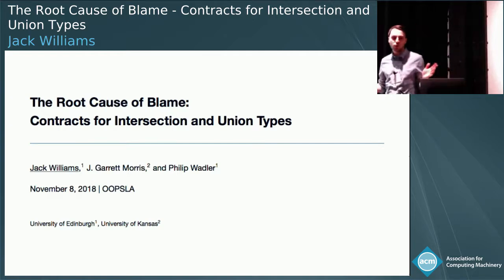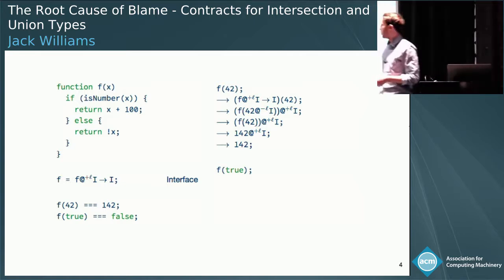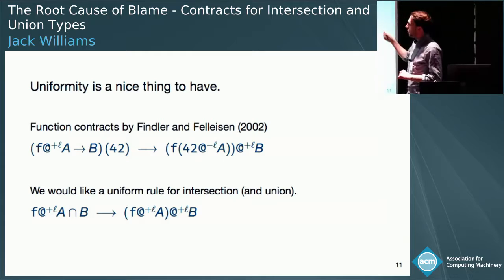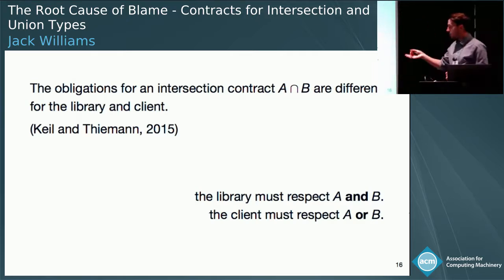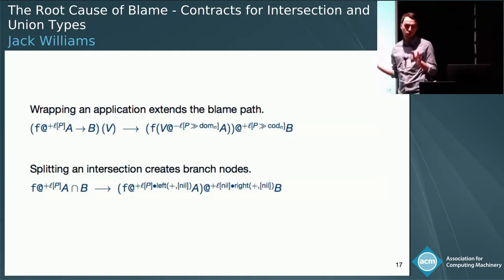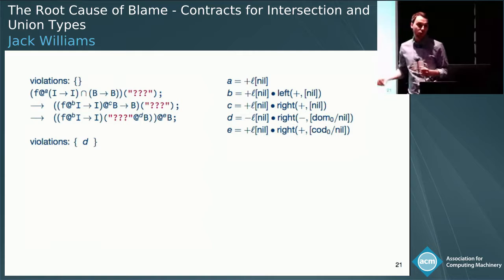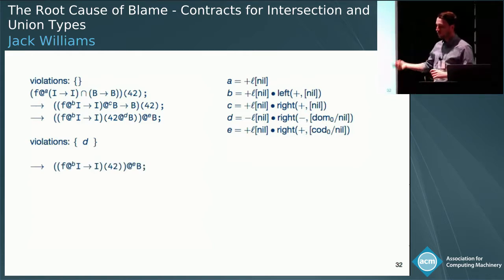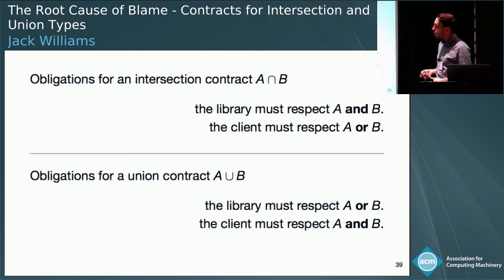The Root Cause of Blame - Contracts for Intersection and Union Types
Gradual typing has emerged as the tonic for programmers with a thirst for a blend of static and dynamic typing. Contracts provide a lightweight form of gradual typing as they can be implemented as a library, rather than requiring a gradual type system.

Intersection and union types are well suited to static and dynamic languages: intersection encodes overloaded functions; union encodes uncertain data arising from branching code. We extend the untyped lambda calculus with contracts for monitoring higher-order intersection and union types, for the first time giving a uniform treatment to both. Each operator requires a single reduction rule that does not depend on the constituent types or the context of the operator.

We present a new method for defining contract satisfaction based on blame behaviour. A value positively satisfies a type if applying a contract of that type can never elicit positive blame. A continuation negatively satisfies a type if applying a contract of that type can never elicit negative blame. We supplement our definition of satisfaction with a series of monitoring properties that satisfying values and continuations should have.